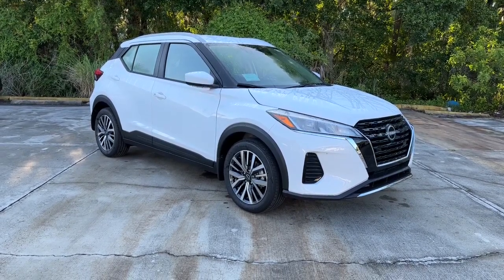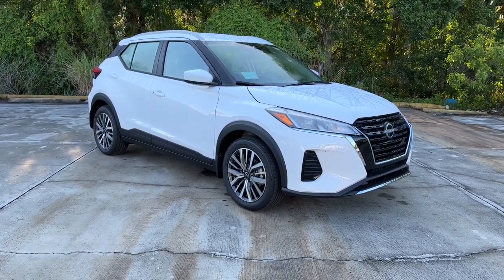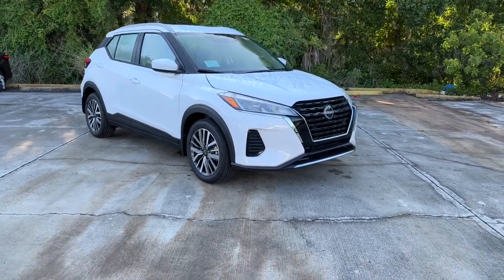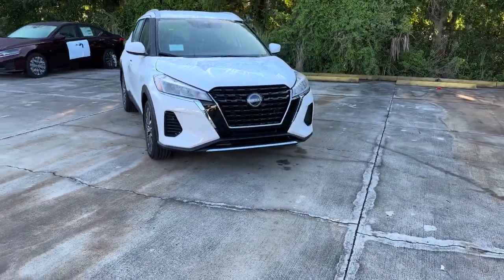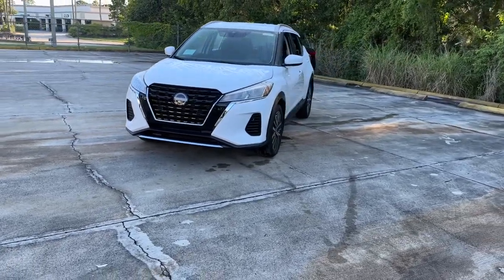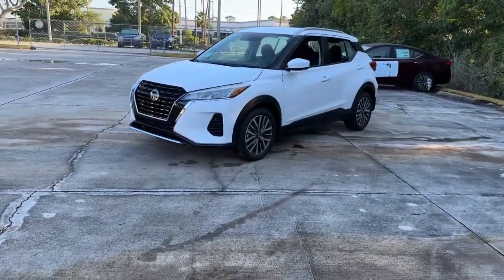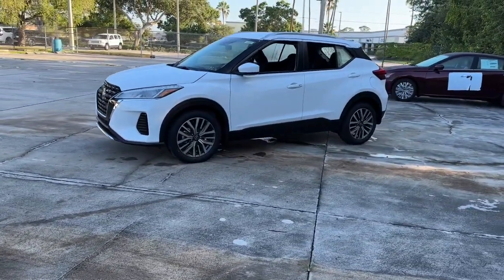2023 Nissan Kicks Vero Beach, Fort Pierce, Sebastian, St. Lucie Melbourne, FL 22685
Fresh Powder New 2023 Nissan Kicks SV available at Sutherlin Nissan Vero Beach. Servicing the Fort Pierce, Sebastian, St. Lucie, and Melbourne Florida area.

#{MAKE}
#{MODEL}
2023 Nissan Kicks SV - Stock#: 22685

FRESH POWDER [B92] SPLASH GUARDS GRAIN (4 PIECE) CHARCOAL CLOTH SEAT TRIM [L92] CARPETED FLOOR MATS W/CARGO MAT Front Wheel Drive Power Steering ABS 4-Wheel Disc Brakes Brake Assist Aluminum Wheels Tires - Front Performance Tires - Rear Performance Temporary Spare Tire Heated Mirrors Power Mirror(s) Rear Defrost Intermittent Wipers Variable Speed Intermittent Wipers Power Door Locks Automatic Headlights Automatic Highbeams AM/FM Stereo Satellite Radio MP3 Player Steering Wheel Audio Controls Bluetooth Connection Auxiliary Audio Input Smart Device Integration Requires Subscription Auxiliary Audio Input Bucket Seats Pass-Through Rear Seat Rear Bench Seat Adjustable Steering Wheel Trip Computer Power Windows Keyless Entry Power Door Locks Keyless Start Keyless Entry Power Door Locks Remote Trunk Release Cruise Control Adaptive Cruise Control A/C Cloth Seats Driver Vanity Mirror Passenger Vanity Mirror Remote Engine Start Keyless Start Power Windows Power Door Locks Trip Computer Immobilizer Traction Control Stability Control Traction Control Front Side Air Bag Rear Parking Aid Blind Spot Monitor Lane Departure Warning Front Collision Mitigation Rear Collision Mitigation Tire Pressure Monitor Driver Air Bag Passenger Air Bag Front Head Air Bag Rear Head Air Bag Passenger Air Bag Sensor Front Side Air Bag Rear Side Air Bag Knee Air Bag Child Safety Locks Back-Up Camera